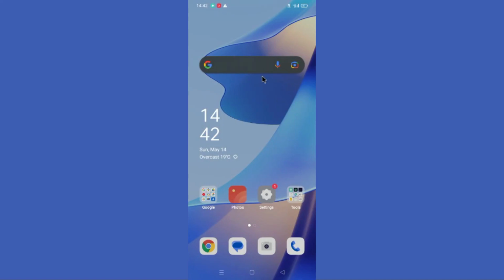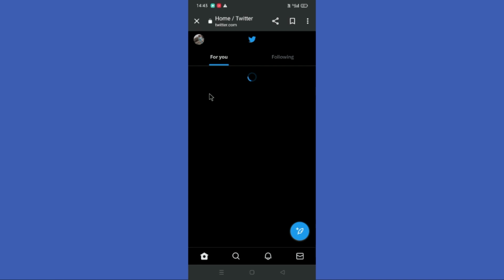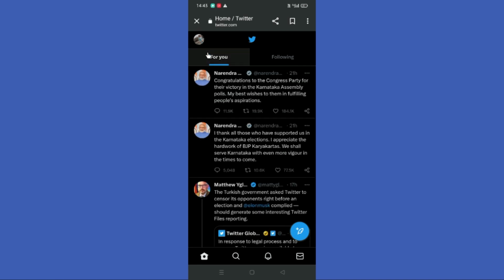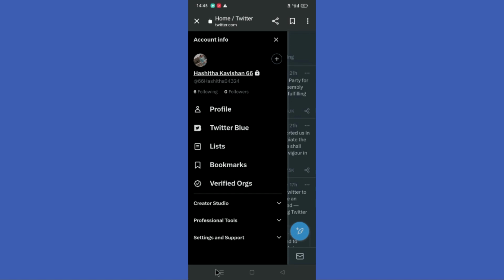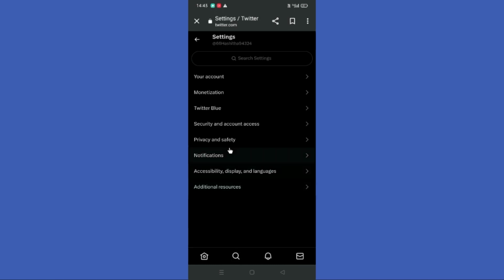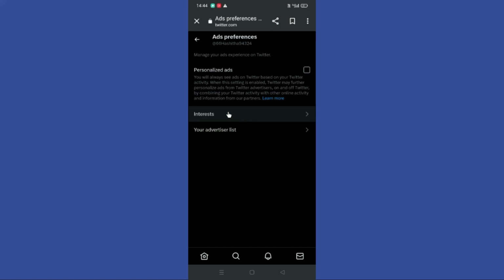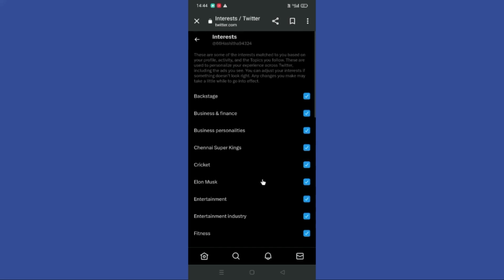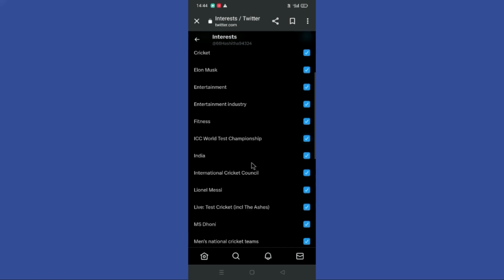How To Get Unshadowbanned On Twitter 2023 (QUICKLY)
In this video I'll show you how to get unshadowbanned on Twitter. The method is very simple and clearly described in the video. Follow all of the steps & get unshadowbanned on Twitter

Love y’all!❤️